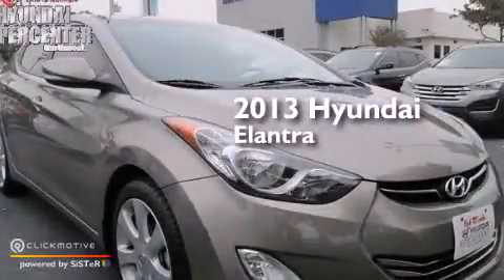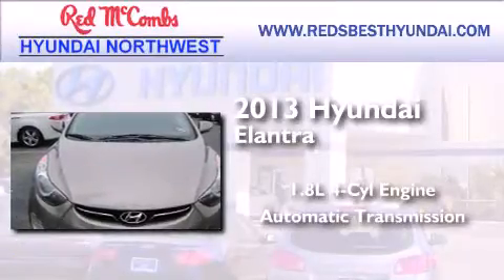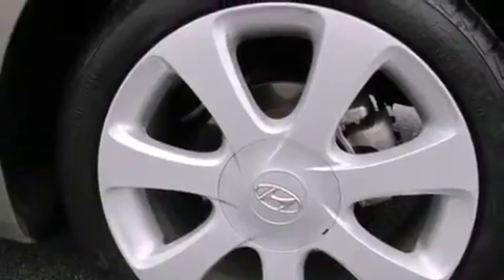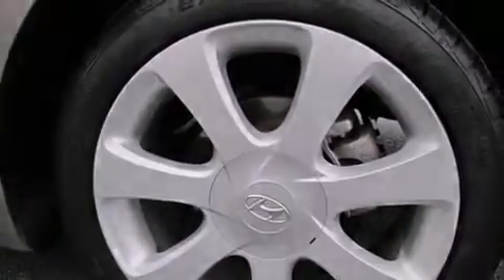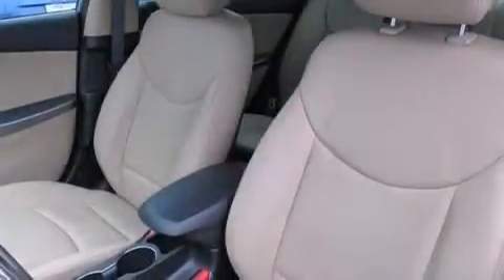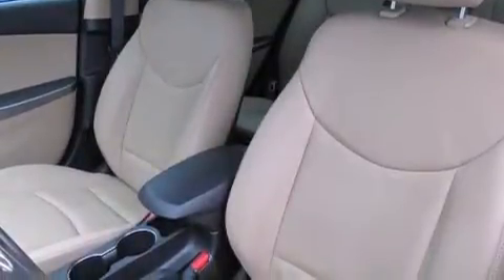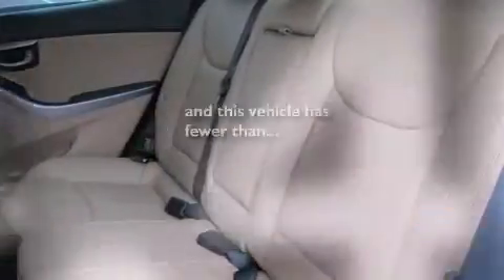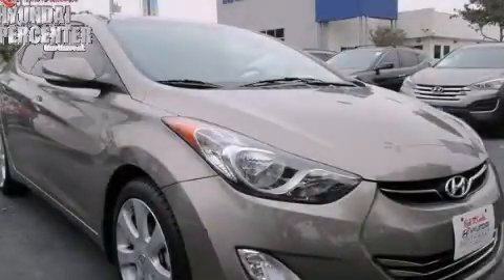2013 Hyundai Elantra Kirby TX Red McCombs Hyundai Northwest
Walk around Video for our 2013 Hyundai Elantra here at Red McCombs Hyundai Northwest . Red McCombs Hyundai Northwest has been honored to serve the San Antonio , Kirby , New Braunfels , and Boerne , TX area . We promise that your experience at our dealership will exceed your expectations ! We have a great selection of new and used vehicles and would love to tell you about any additional discounts on the 2013 Hyundai Elantra . Stop by Hyundai Northwest where we are At Your Service ! Year : 2013 Make : Hyundai Model : Elantra Engine : Gas I4 1.8L/110 Trans : Automatic Exterior : Desert Bronze Miles : 34,465 Interior : Call for color Stock : 570107A Red McCombs Hyundai Northwest 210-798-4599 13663 W. IH - 10 San Antonio , TX 78249